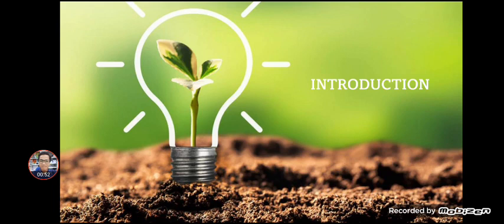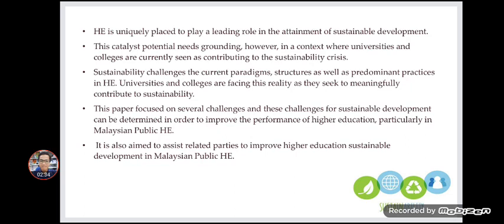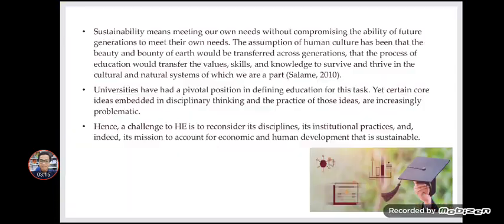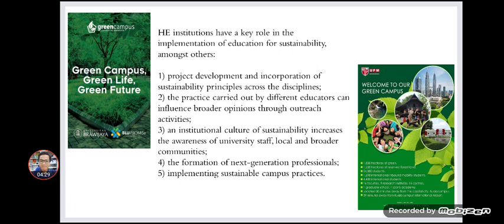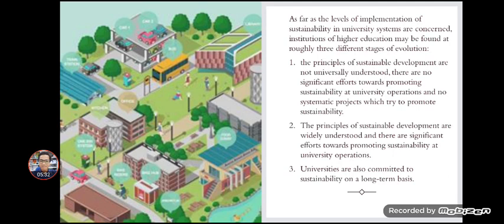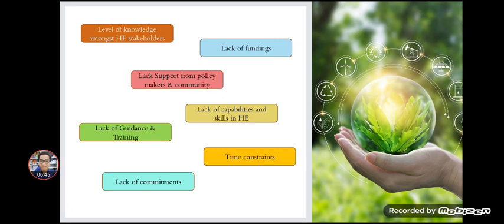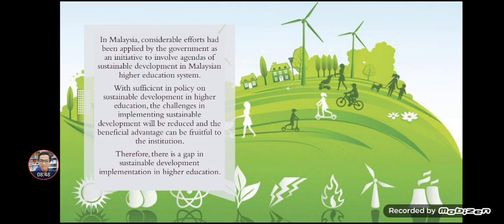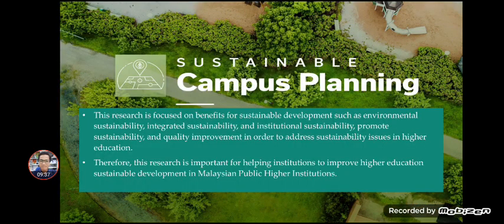Critical Success Factors of Challenges in the Development of HE for Sustainable Development Model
SAIS 2022 - Concurrent Session 22 (English)